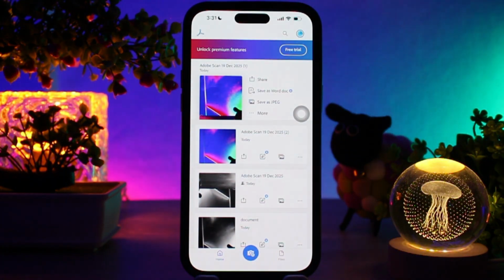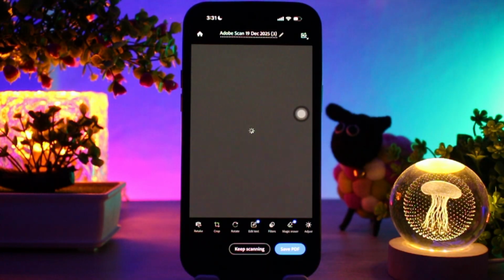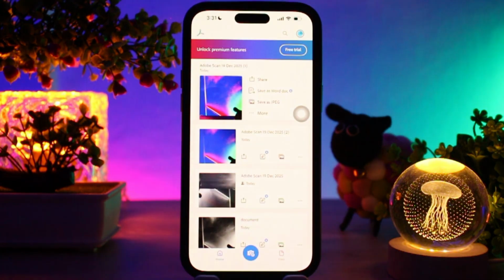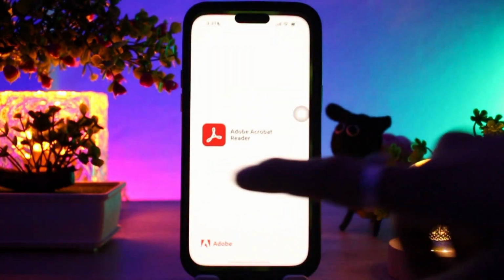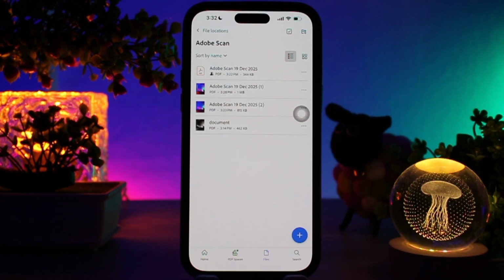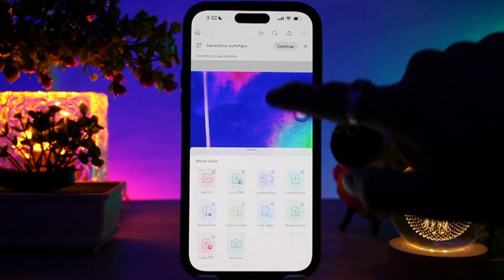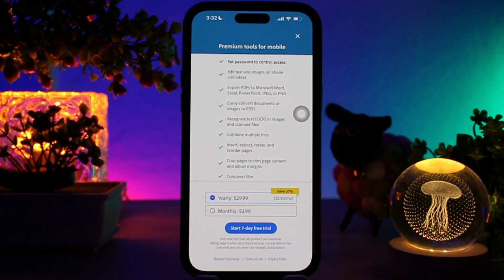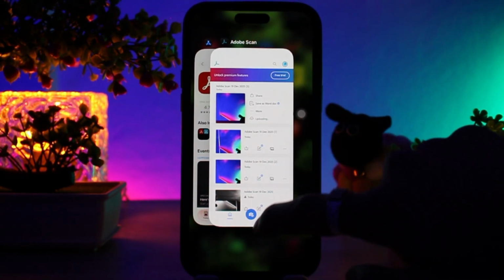How to Encrypt PDFs with Adobe Scan on iPhone & Android - 2026